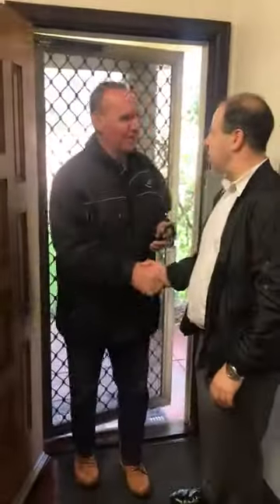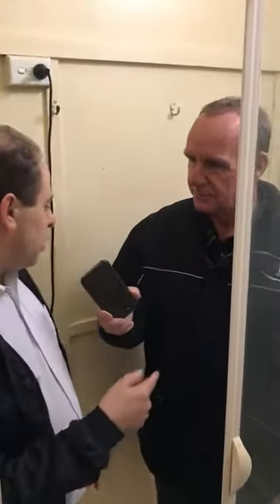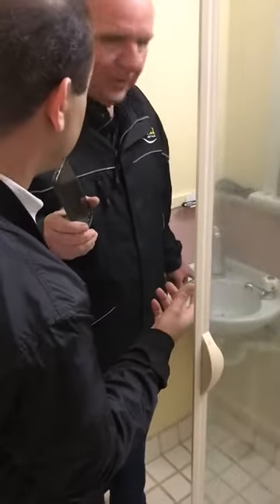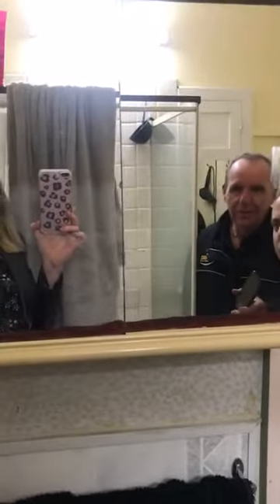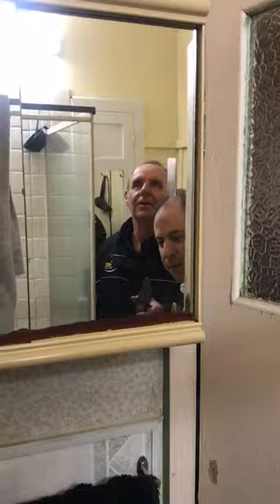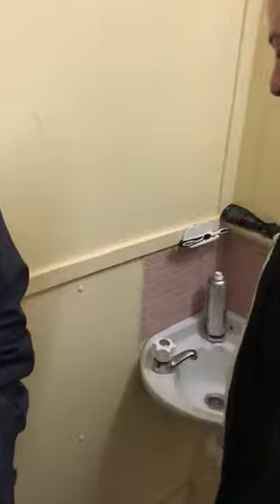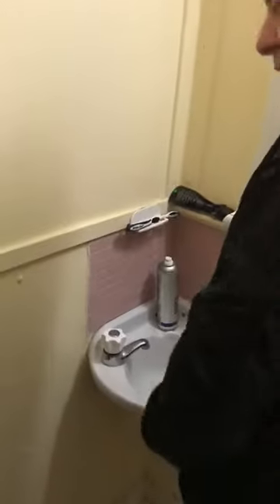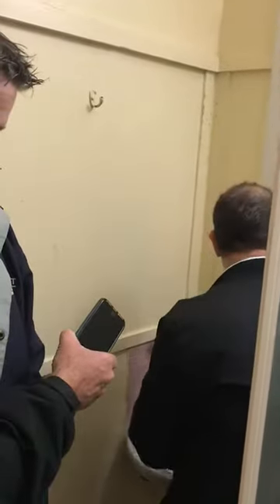Perth’s Ugliest Bathroom with 882 6PR | Finalist #4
We recently teamed up with News Talk 6PR 882 to track down Perth’s Ugliest Bathroom!

We asked the people of Perth to submit photos of their unsightly spaces via the 6PR website for the chance to WIN a bathroom renovation valued up to $15,000! After sifting through 100’s of photos of mould-ridden baths and decomposing shower curtains, we narrowed it down to five bathrooms in desperate need of saving.

WA Assett’s own, Dean, and Millsy from 6PR breakfast hit the road to scope out each finalist’s bathroom and see just how badly their bathroom needed a makeover.

We present you our finalists for Perth's ugliest bathroom...

Meet finalist #4, Jason from Rivervale!